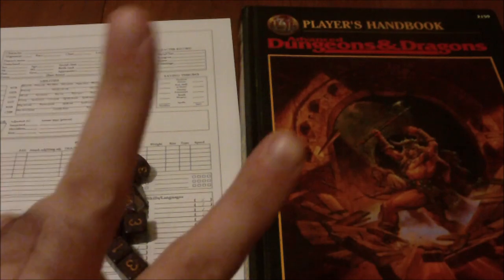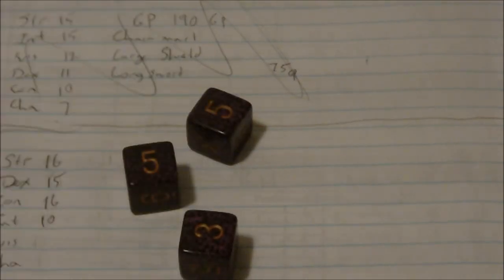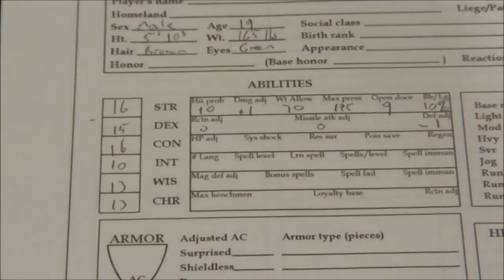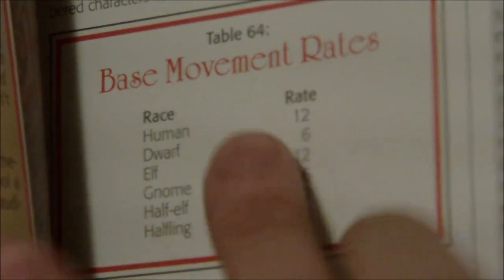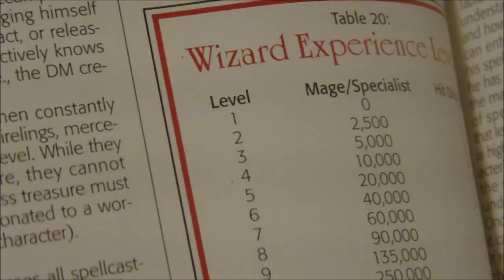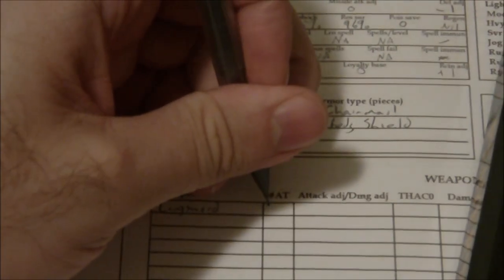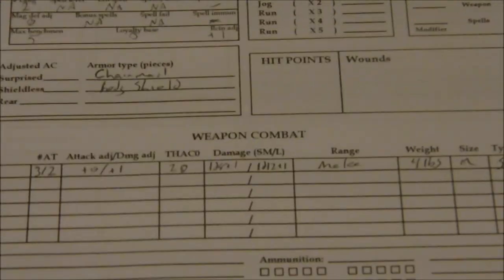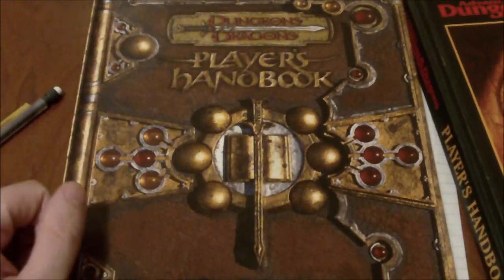Goblin Test Week Day Two: 2nd Edition AD&D Fighter Creation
THAC0!
Also there will be a bonus video today